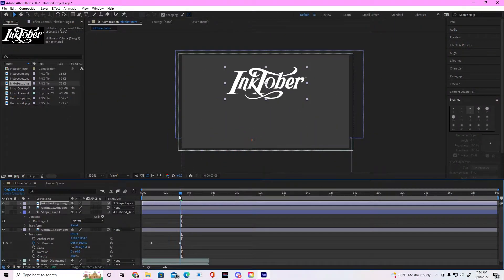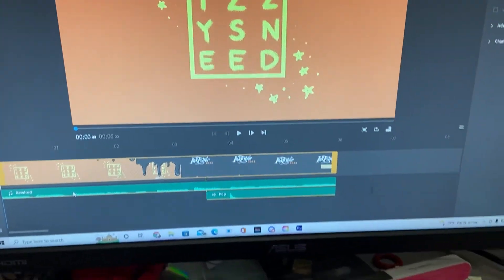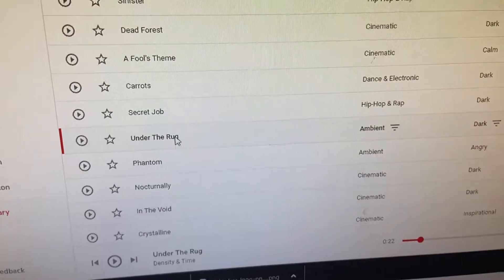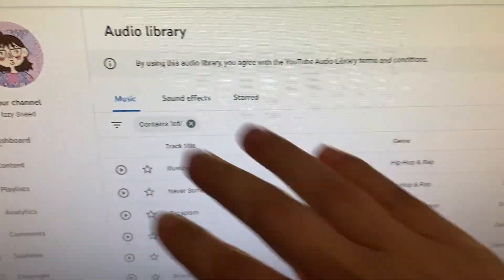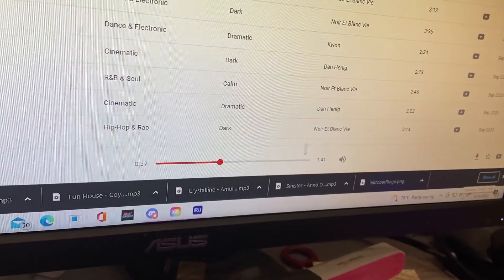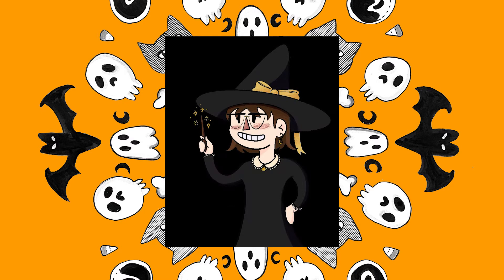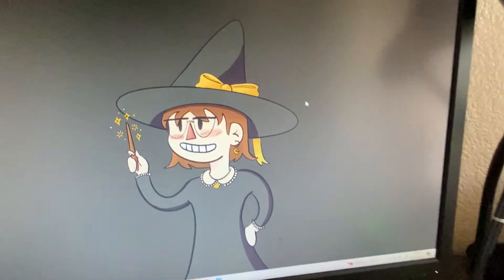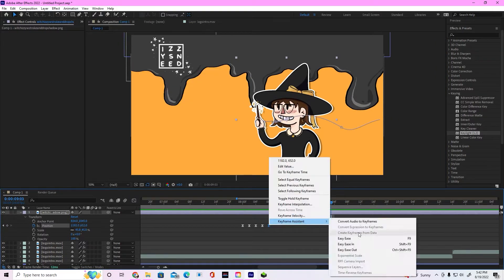Prep & Plan || Inktober 2022 || Izzy Sneed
With Inktober just around the corner, I need to get ahead on some of the background prep work and schedule planning!